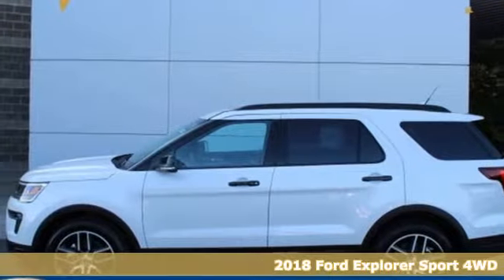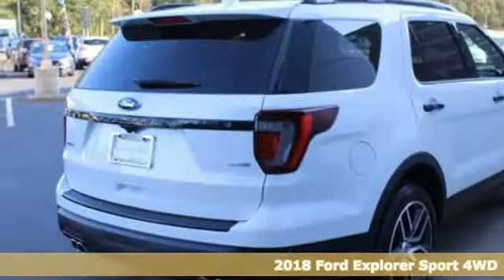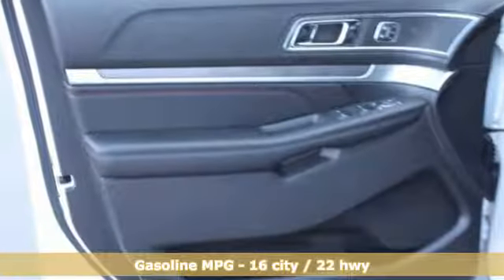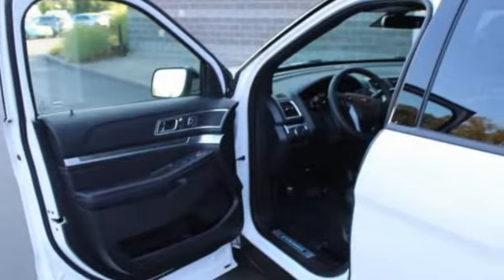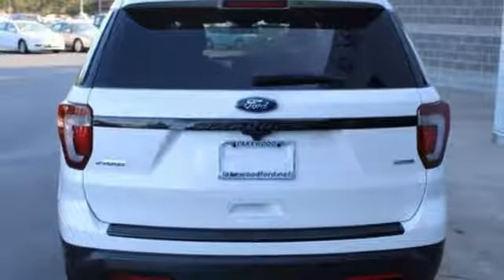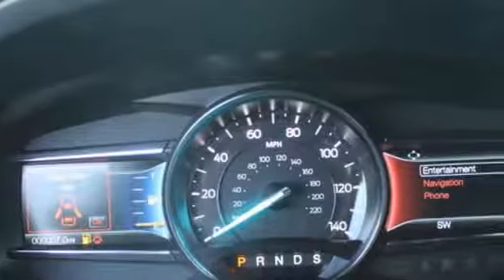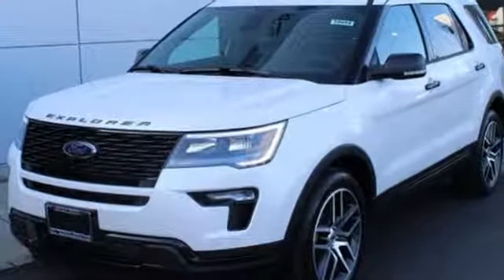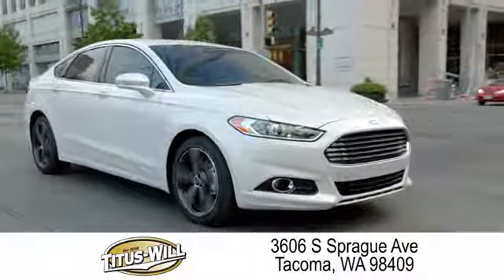New 2018 Ford Explorer Tacoma WA Seattle, WA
Year: 2018
Make: Ford
Model: Explorer
Trim: Sport
Engine: 6 Cyl. 3.5 L
Transmission: Automatic
Color: White Platinum Metallic Tri-Coat
Interior: Ebony Black W/Red Accent
Stock #: F81453
VIN: 1FM5K8GT6JGC28989
WHITE PLATINUM METALLIC TRI-COAT, TWIN PANEL MOONROOF, TRANSMISSION: 6-SPEED SELECTSHIFT AUTOMATIC (44C) (STD), FRONT LICENSE PLATE BRACKET, FRONT & SECOND ROW FLOOR LINERS, EQUIPMENT GROUP 401A -inc: Remote Control Front Windows Vents moonroof, when equipped, Universal Garage Door Opener (UGDO), Front 180 Degree Camera w/Split View & Washer, Ford Safe & Smart Package, Adaptive Cruise Control & Fwd Collision Warning, brake support, BLIS (Blind Spot Information System), cross-traffic alert, Note: replaces standard integrated blind spot mirrors feature, Lane-Keeping System, lane-keeping assist, lane-keeping alert and driver alert, Rain-Sensing Wipers (Front Only), Auto High-Beam Headlights, Inflatable Rear Safety Belts, second row outboard seating positions, Ambient Lighting, Power Tilt/Telescoping Steering Wheel, Dual 2nd Row Smart Charging USB, Memory Feature, driver seat, pedals and sideview mirrors memory, 2nd Row Heated Seats, Radio: Premium Sound from Sony, AM/FM, Clear Phase and Live Acoustics, 110V/150W AC Power Outlet Replaces the powerpoint port on the rear side of the center floor console, ENGINE: 3.5L V6 ECOBOOST (STD), EBONY BLACK W/RED ACCENT, PERFORATED LEATHER HEATED/COOLED BUCKET SEATS -inc: red accent stitching, 10-way power driver's seat w/power lumbar and recline, memory driver's seat, 10-way power front passenger seat w/power lumbar and recline and 4-way manually adjustable driver and front passenger head restraints (2-way up/down when dual-headrest DVD entertainment system (50S) is ordered), EBONY BLACK W/RED ACCENT, PERFORATED LEATHER HEATED BUCKET SEATS -inc: red accent stitching, 10-way power driver's seat w/power lumbar and recline, 10-way power front passenger seat w/power lumbar and recline and 4-way manually adjustable driver and front passenger head restraints (2-way up/down when dual-headrest DVD entertainment system (50S) is ordered), Wheels: 20 Machined Aluminum w/Painted Pockets. This Ford Explorer has a dependable Twin Turbo Premium Unleaded V-6 3.5 L/213 engine powering this Automatic transmission.* Experience a Fully-Loaded Ford Explorer Sport *Valet Function, Trip Computer, Transmission w/Driver Selectable Mode, Tires: P255/50R20 AS BSW, Tire Specific Low Tire Pressure Warning, Terrain Management System ABS And Driveline Traction Control, Tailgate/Rear Door Lock Included w/Power Door Locks, Systems Monitor, SYNC 3 Communications & Entertainment System -inc: enhanced voice recognition, 8 LCD capacitive touchscreen in center stack w/swipe capability, pinch-to-zoom capability included when equipped w/available voice-activated touchscreen navigation system, AppLink, 911 Assist, Apple CarPlay and Android Auto compatibility, 2 smart-charging multimedia USB ports (1 replaces the front center floor console powerpoint port), Strut Front Suspension w/Coil Springs, Streaming Audio, Steel Spare Wheel, Sport Tuned Suspension, Speed Sensitive Variable Intermittent Wipers, Side Impact Beams, Securilock Anti-Theft Ignition (pats) Engine Immobilizer, Seats w/Leatherette Back Material, Safety Canopy System Curtain 1st, 2nd And 3rd Row Airbags, Roof Rack Rails Only, Remote Releases -Inc: Proximity Cargo Access.

Address:
3606 South Sprague Avenue